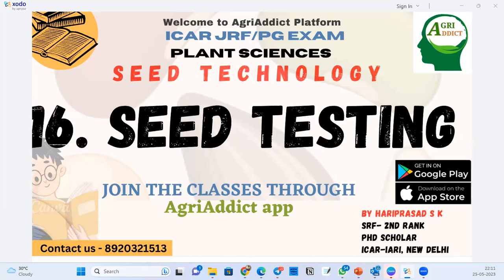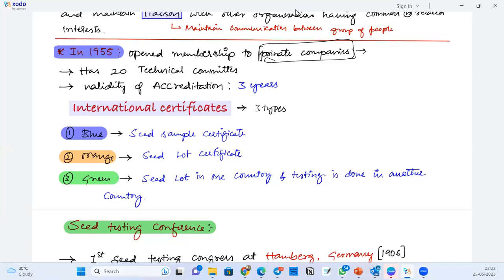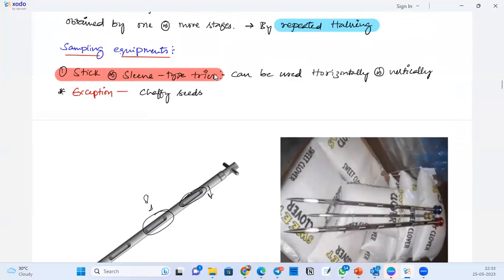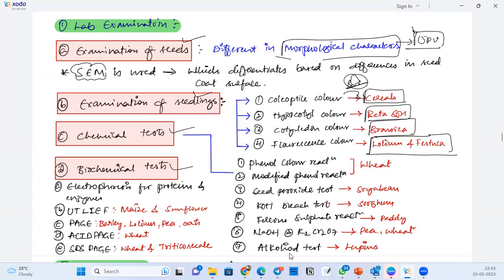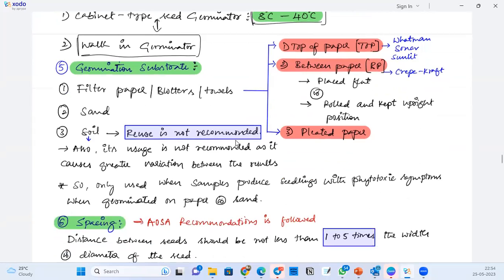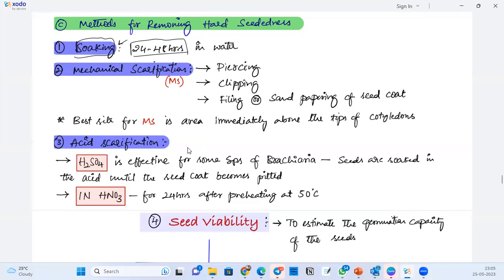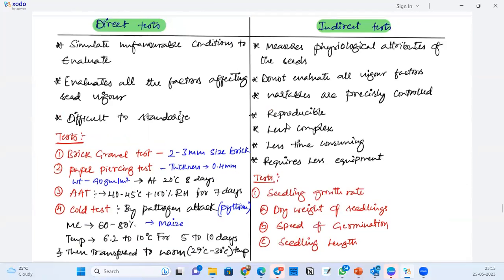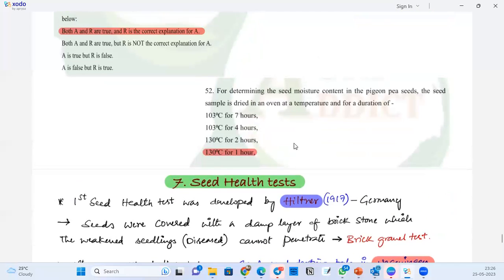16.Seed Testing| Seed Technology Lecture Series for ICAR JRF/SRF/ASRB NET/ARS/CUET| Plant Sciences